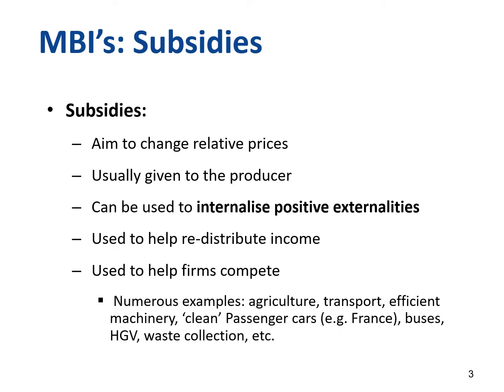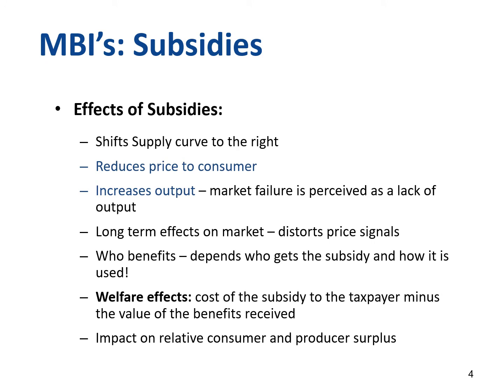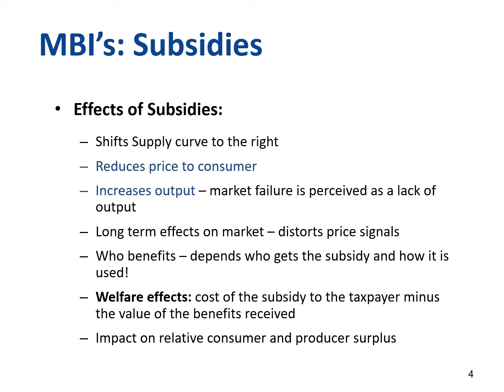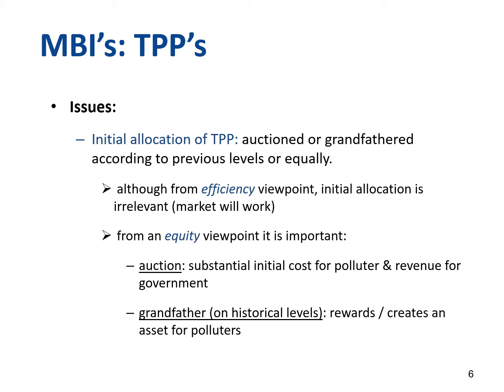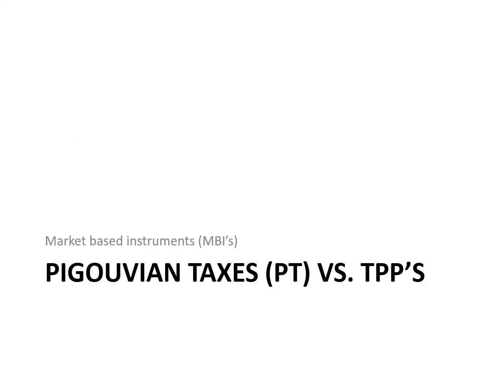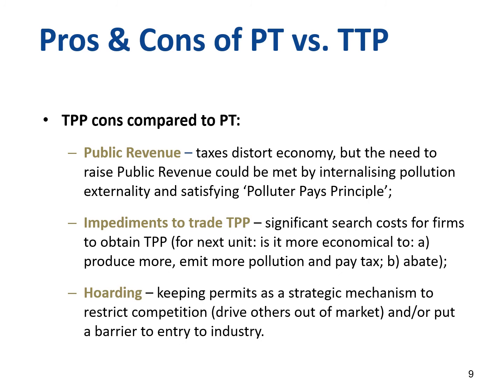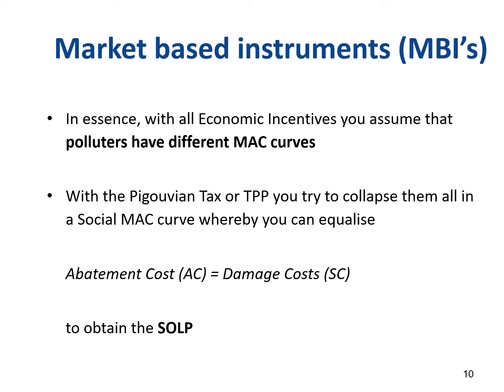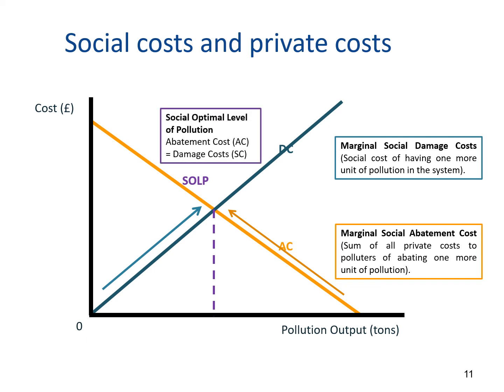Week 2 Env Econ 2020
Market based instruments, mbi's, subsidies, tradable pollution permits, pros and cons of TPP and PT